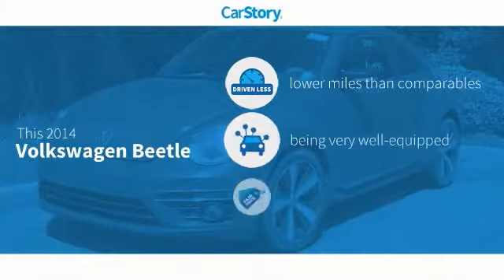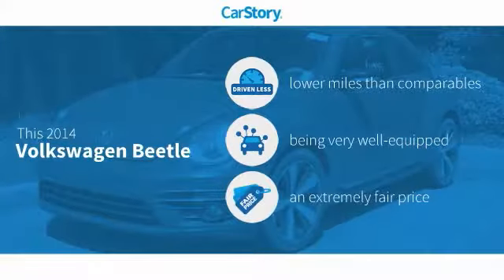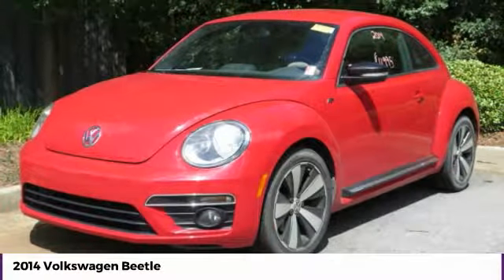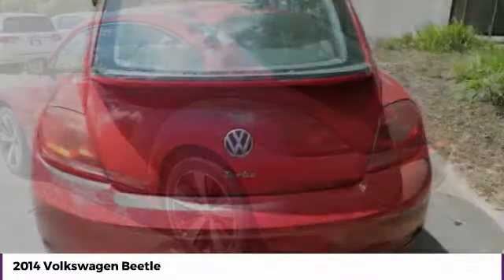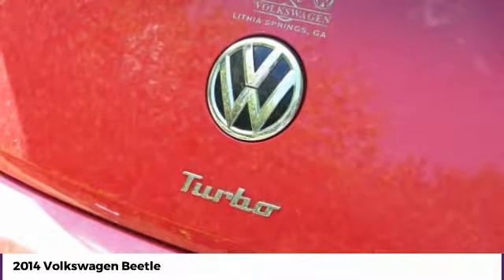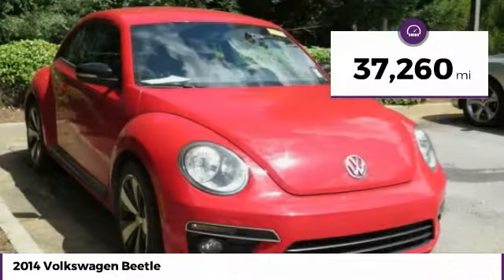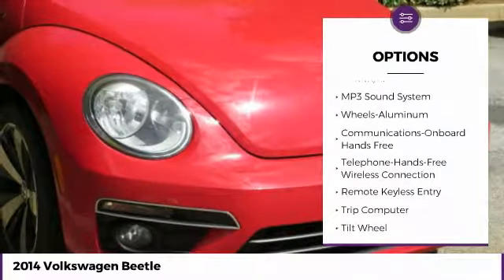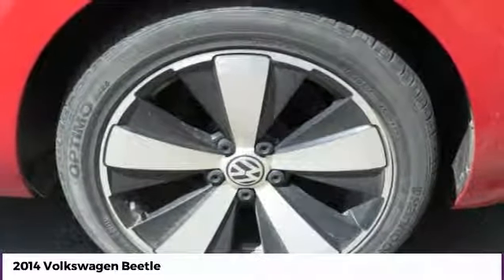2014 Volkswagen Beetle Used 21583A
McDonough,Morrow,Griffin,McDonough
2014 Volkswagen Beetle  - $16000

Sons Honda
105 Sons Drive

SPOTLESS ONE-OWNER! REDLINE PACKAGE! SPOILER! ALL THE POWER OPTIONS! ALLOYS! LOW MILES..ONLY 37K! VERY CLEAN! LOW PAYMENTS! HURRY IN WILL NOT LAST! brbrCheck out Sons Honda, featuring the largest selection of Honda Certified vehicles on the southside and home to the Sons Advantage. We remove sold units as quickly as possible, due to our high inventory turnover of vehicles per month it is possible that some may remain online so please call in advance to make sure that the vehicle that you are looking for is still in stock. Our prices are current market based, set to remove the negotiating process and streamline your visit with us. We are able to set our prices based on our competitors to ensure you receive the best value possible. Please print this ad to receive this special internet offer. No other discounts or offers may apply.